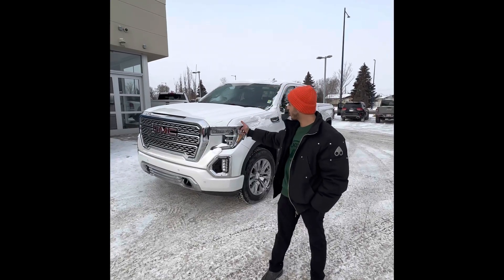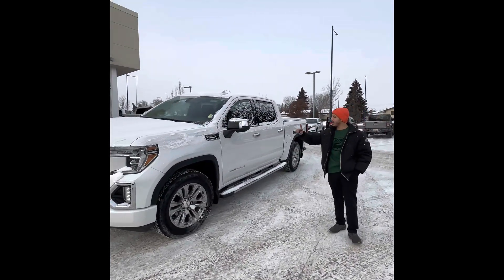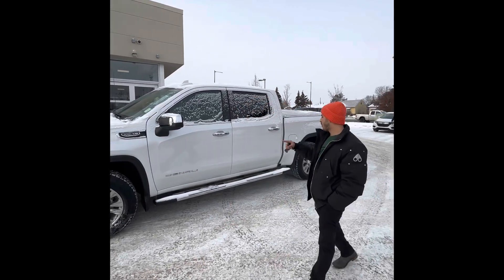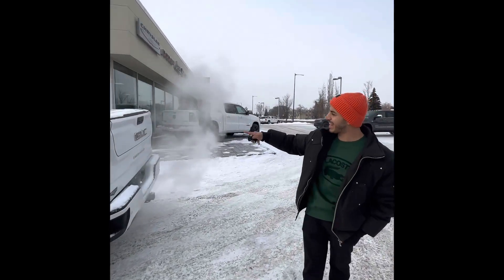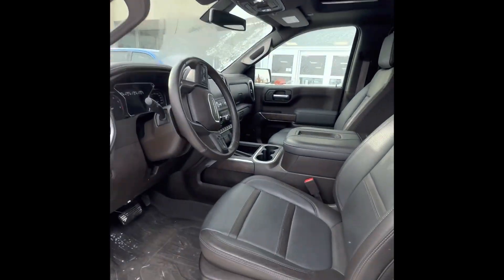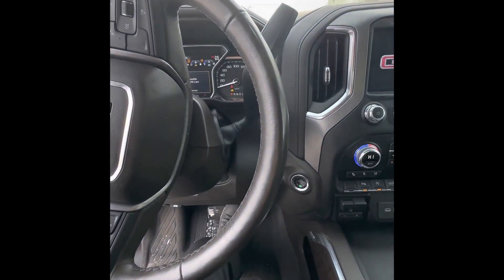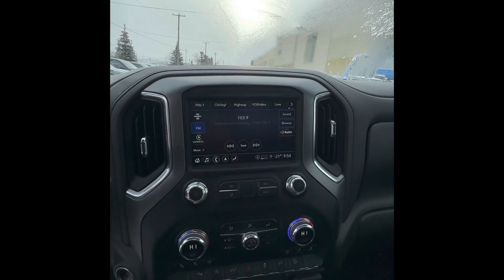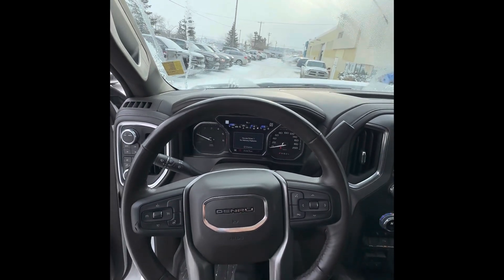2021 GMC Denali